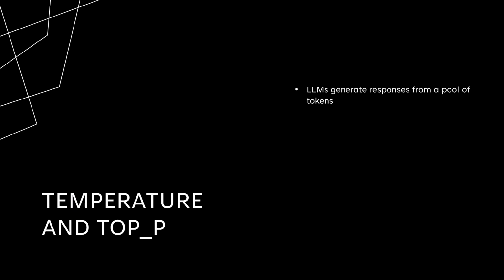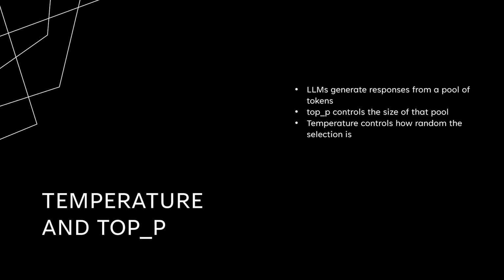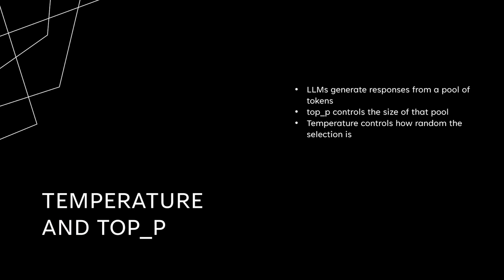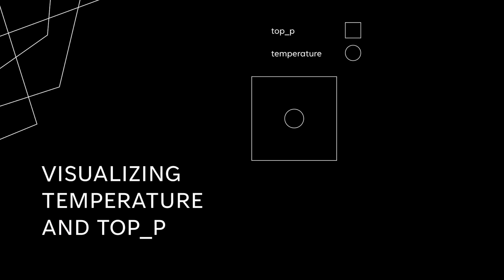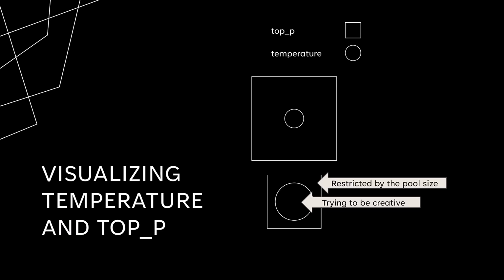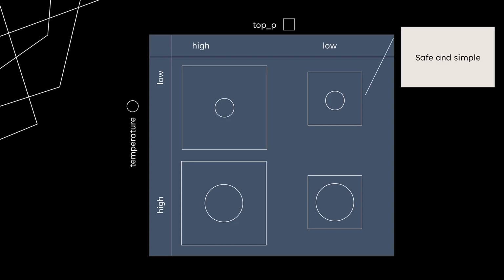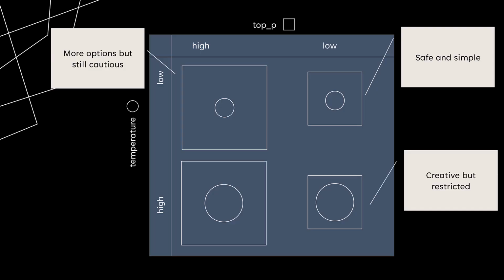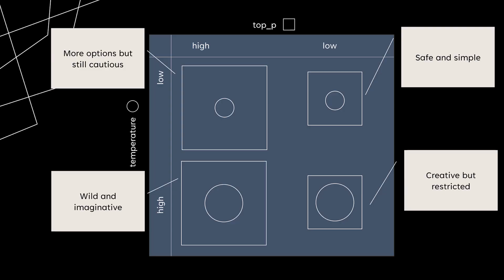Common Ollama Model Parameters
In this short video, we will look at two of the most commonly used, and commonly misunderstood, parameters to Ollama models, temperature and top_p.  To help understand what they are and how they work together we will visualize them.  And we see some common use cases and how the effect the response that is generated.  In future videos we will see how to use them in Ollama models and code.